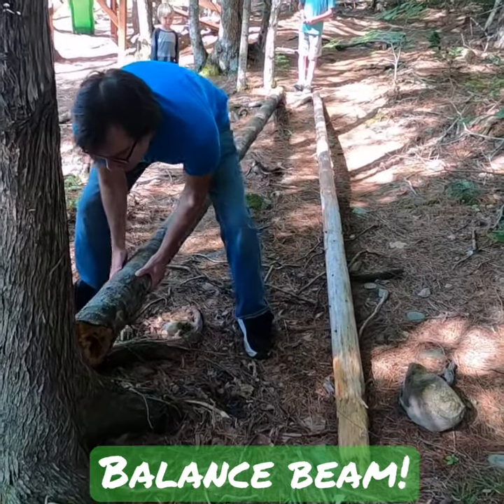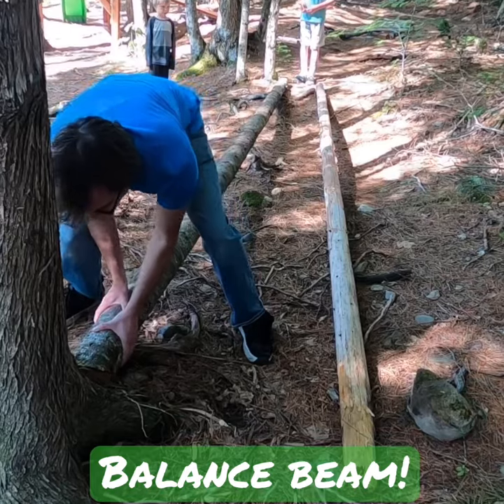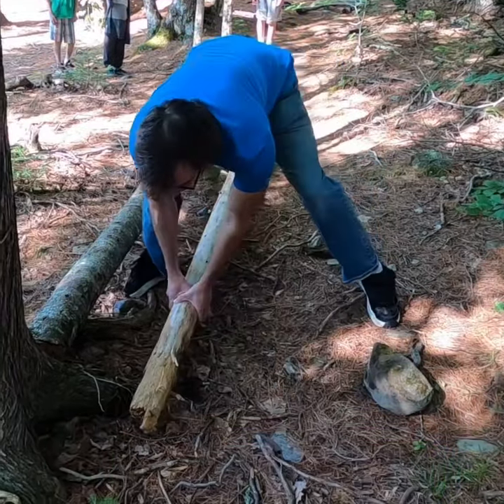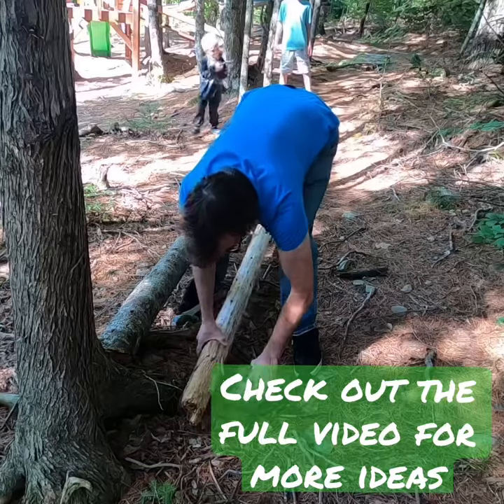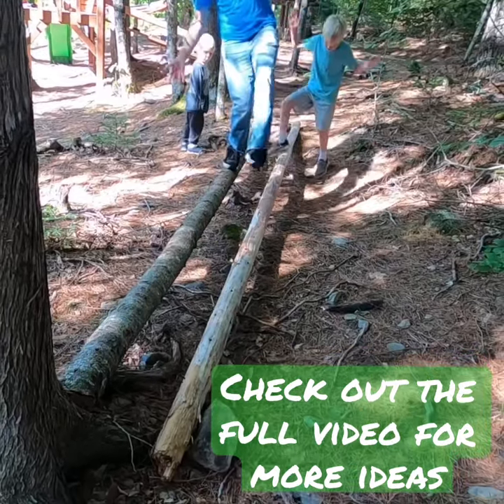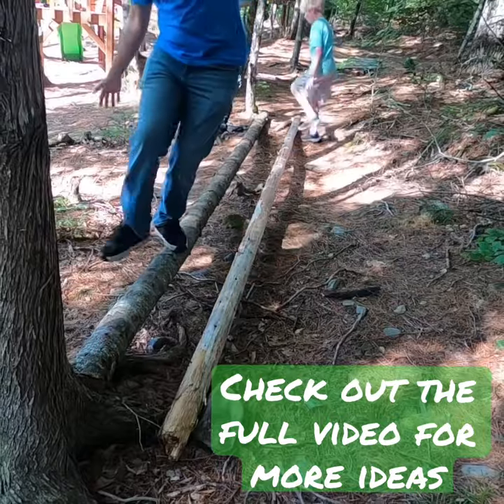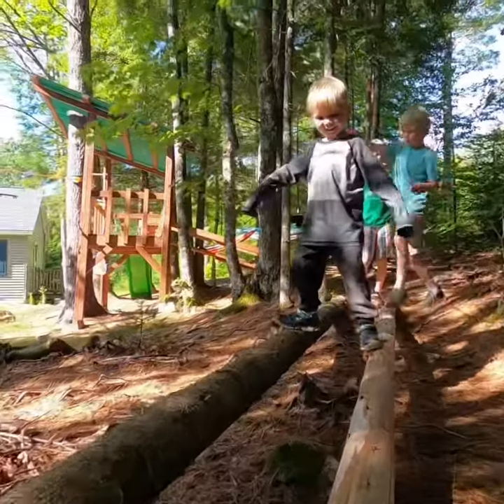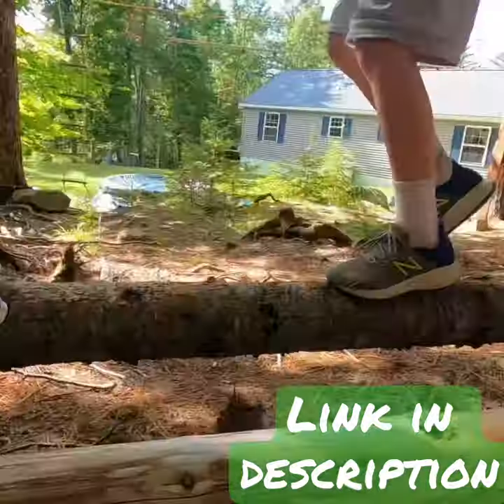Homemade obstacle course builds - Balance Beam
10 FREE backyard obstacle course ideas to UP YOUR DAD GAME